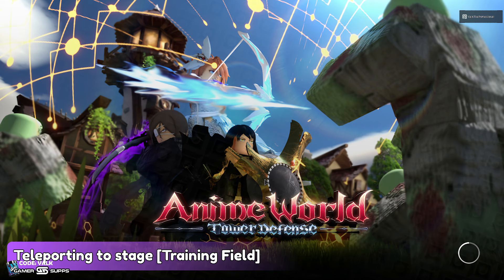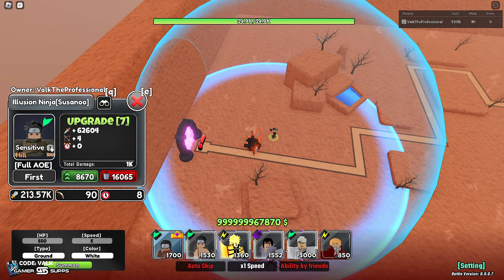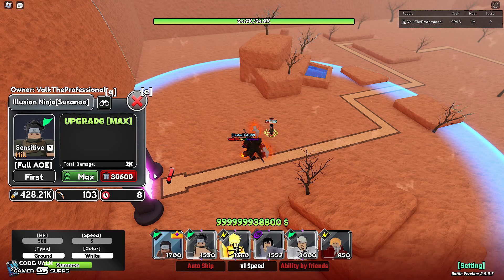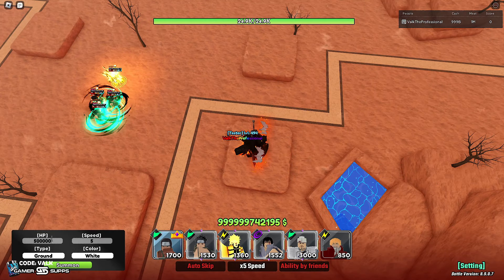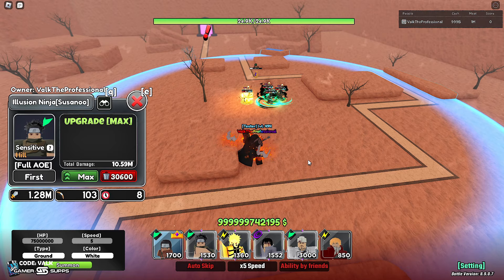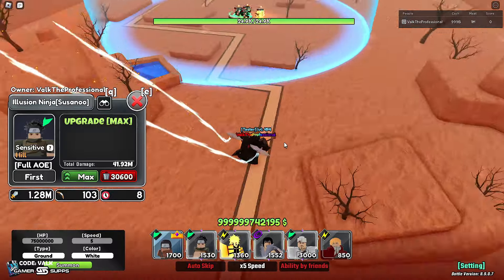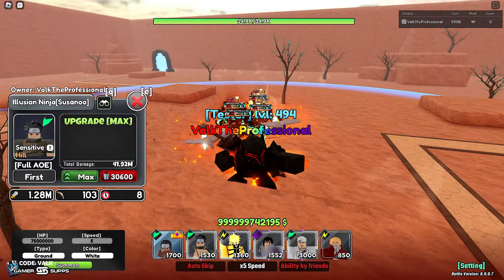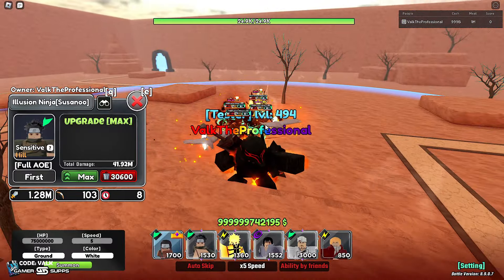The NEW Abyss SCR+ Shisui Might Make DoT META in Anime World Tower Defense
Showcase for the new SCR+ Illusion Ninja ( Shisui ) with the new Passive Sensitive for the roblox game anime world tower defense.